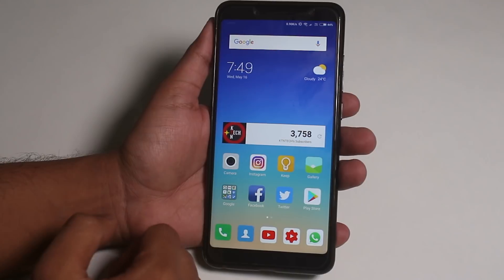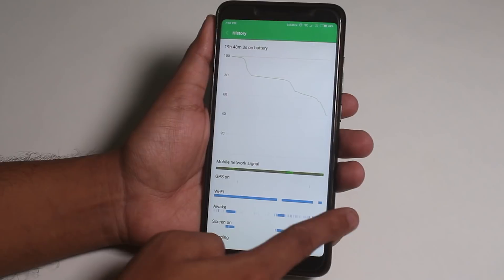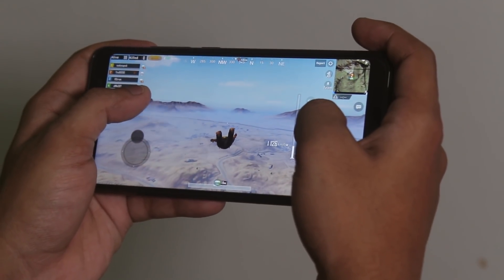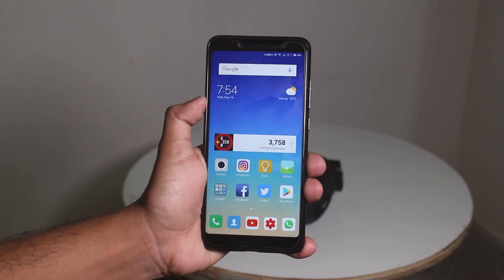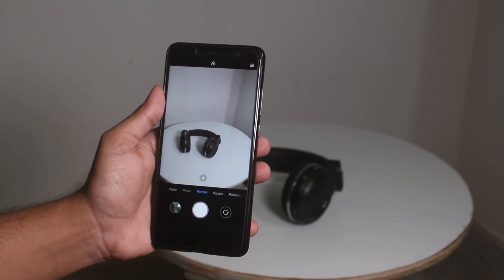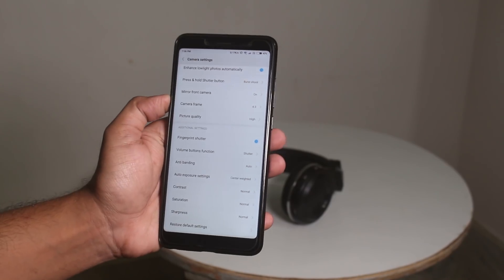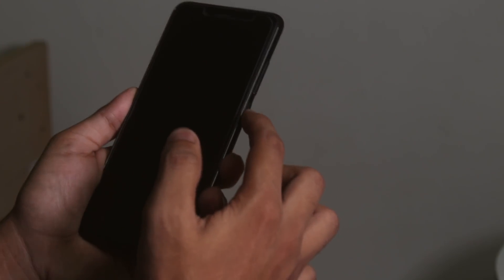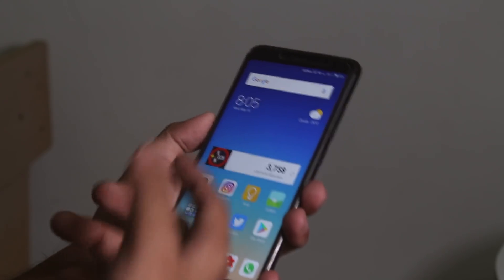MIUI 9 Global Beta Final Build Review On Redmi Note 5 Pro!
This is the MIUI 9 Beta 8.5.11 build and the download link has been down I do not know why so here is a mirror: